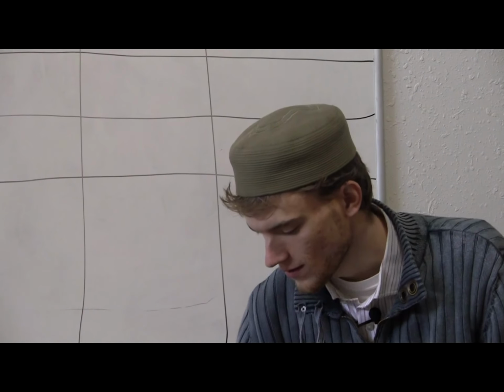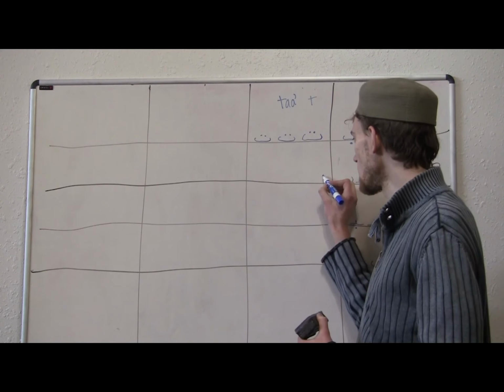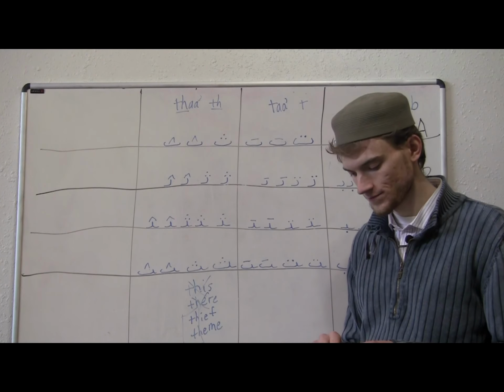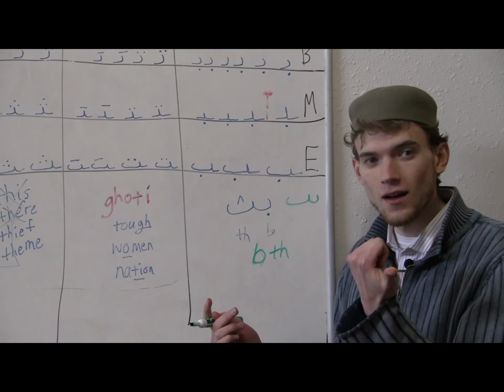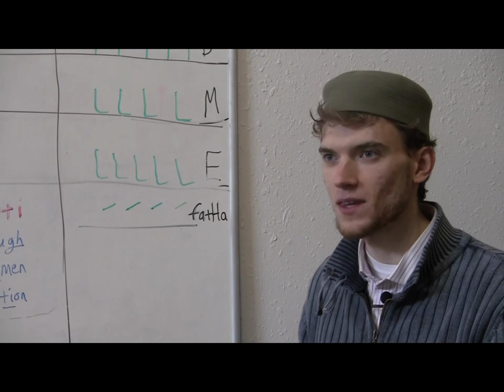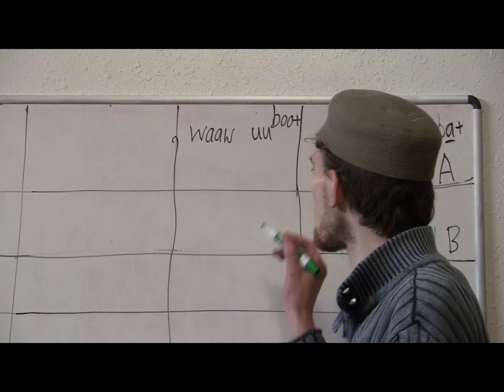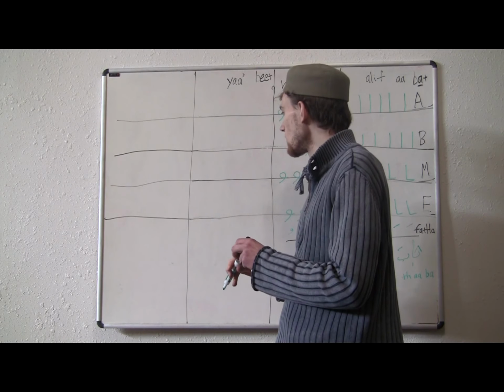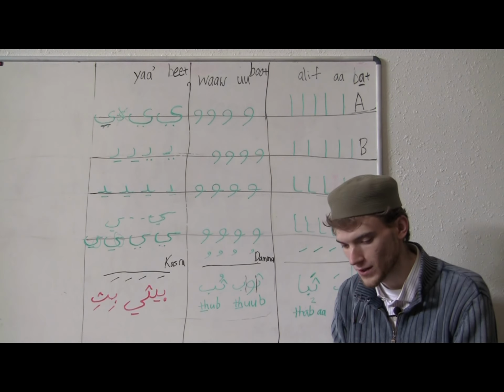Fundamentals of the Arabic Alphabet #2 Baa' ب, Taa'ت, Thaa'ث,alif ا FatHa َ,Waawو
In this lesson Ustadh Adrian covers the following:
Baa' ب, Taa'ت, Thaa'ث,alif ا FatHa َ,Waaw و Damma ُ, yaa',Kasra ِ

At The Lighthouse Mosque Instructor Ustadh Adrian Wood-Smith 15-week (Part) course in the Arabic Alphabet, for those who simply want to learn the alphabet and those who want to teach it as well.
At the end of the course, students will be able to read and write using the Arabic script, and have a firm grasp of proper pronunciation of the Arabic letters. The course is designed for those who have little or no experience with Arabic, but it will benefit even those who are familiar with the alphabet and want to go deeper into proper pronunciation and script writing, in shaa' allah. Upon successful completion of the course, students will receive a certificate, and those who wish to go into more detail and later teach the course themselves will be certified to do so.

Adrian Wood-Smith has been an Arabic instructor at Lighthouse Mosque since October 2011. He graduated from Dartmouth College with a major in Arabic language and spent a cumulative 18 months in Arab-speaking countries, including Jordan, Syria, and Egypt. He has studied tajweed privately in Damascus and worked as an Arabic teaching assistant at Zaytuna College. Currently, he is the Coordinator of Student Life at Zaytuna.